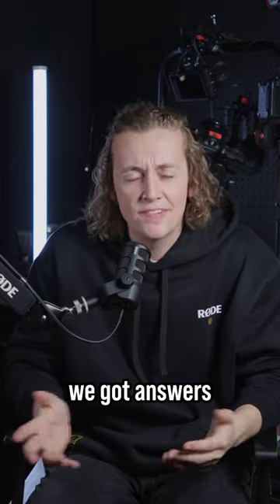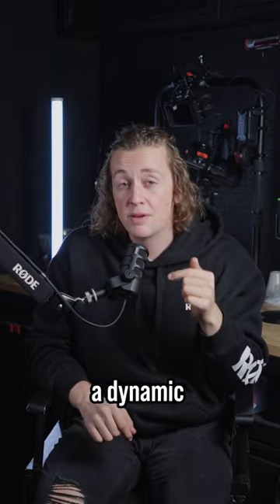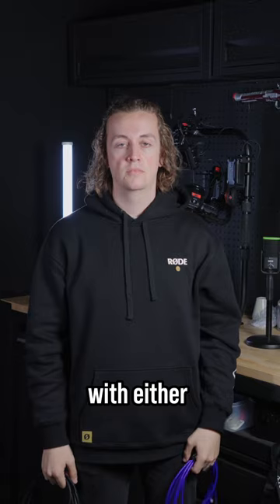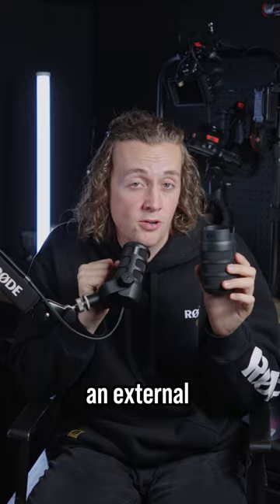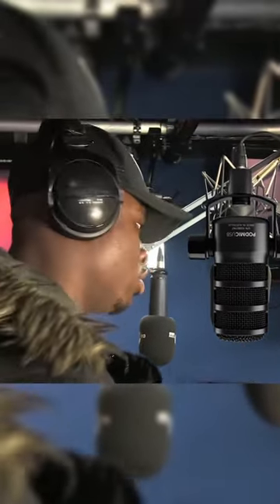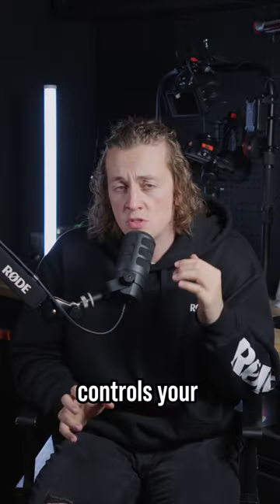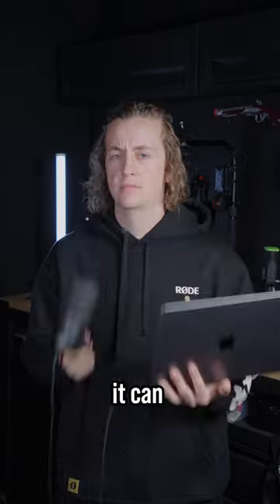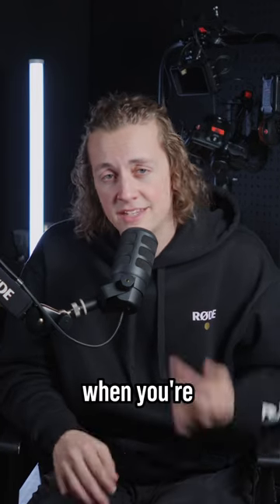Everything you need to know about the PodMic USB in 60 secs